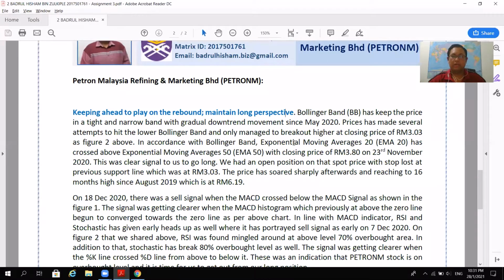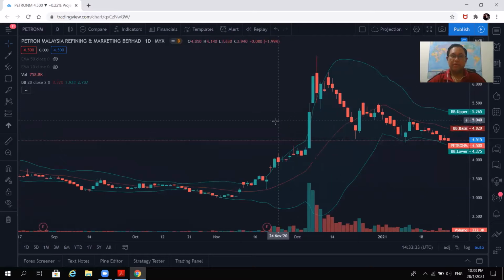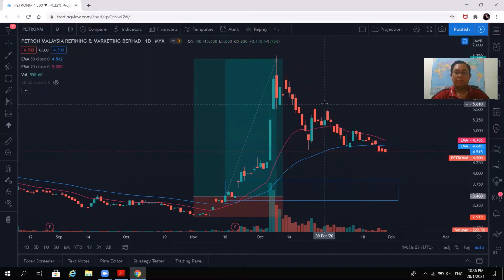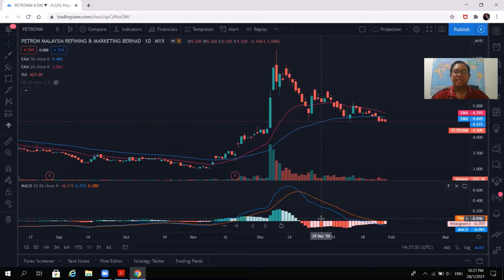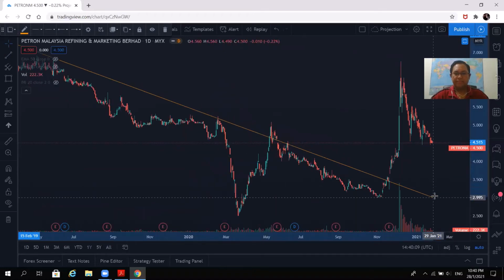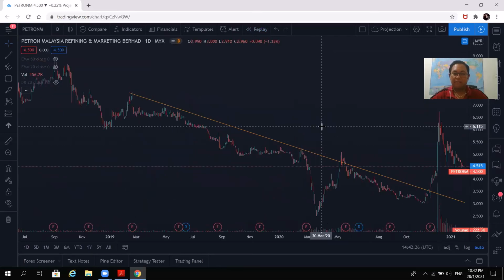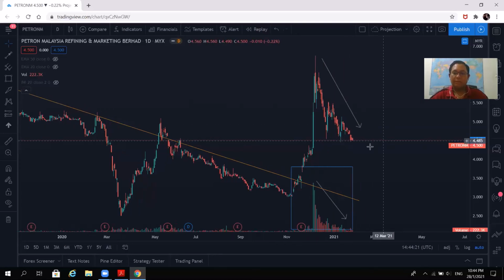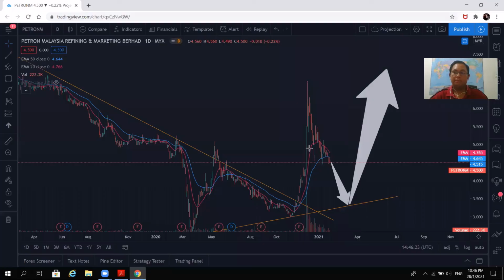Technical Analysis (Stock: Petron Malaysia Refining & Marketing Bhd)